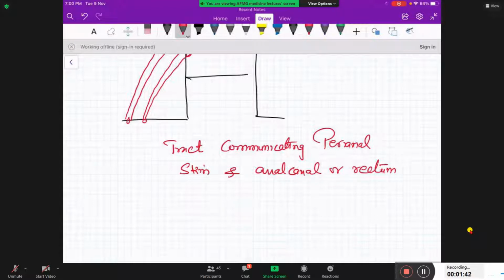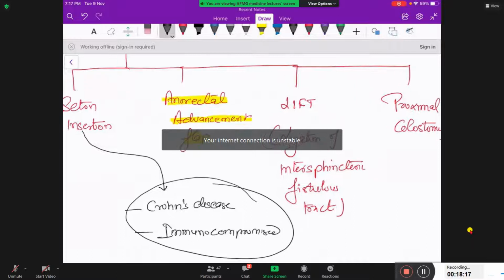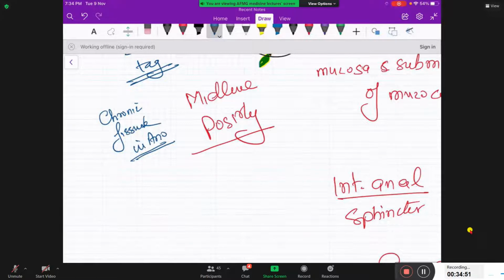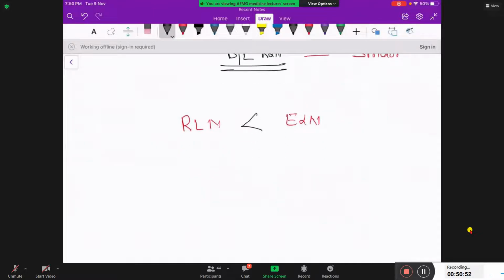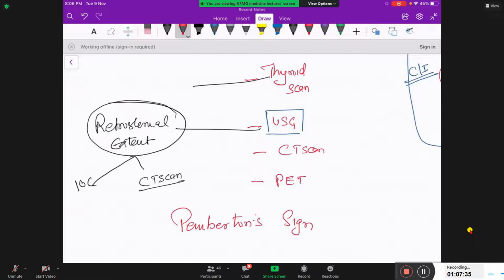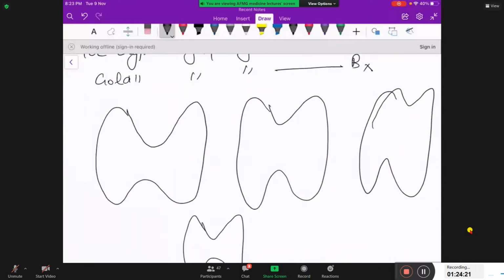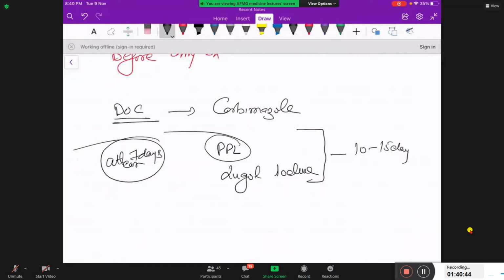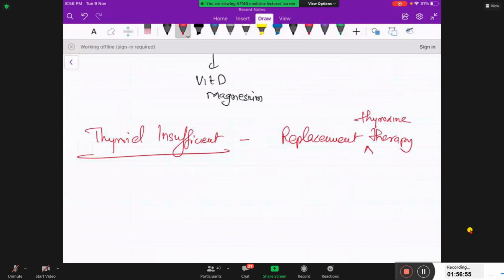Surgery GIT-9 & Thyroid-1